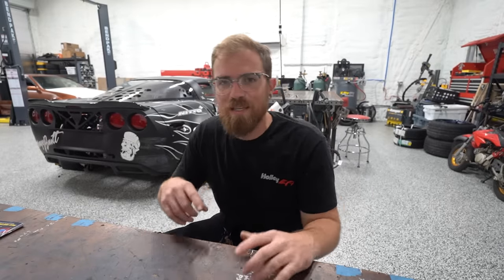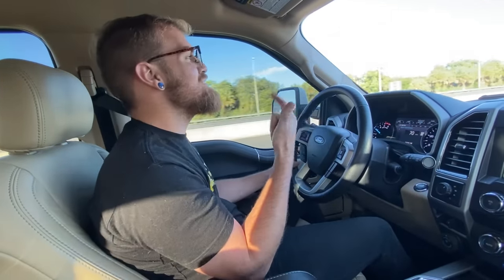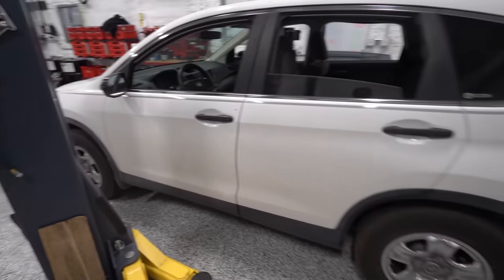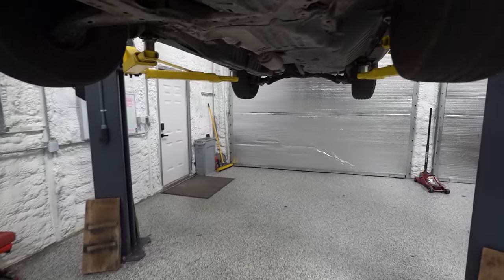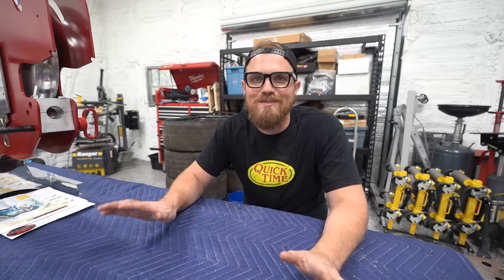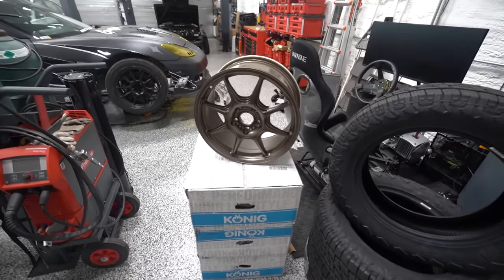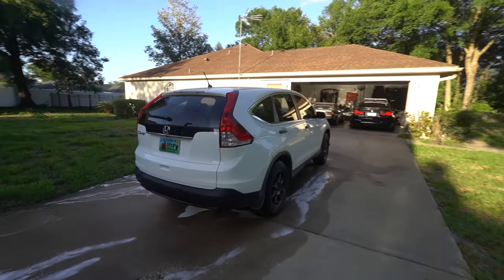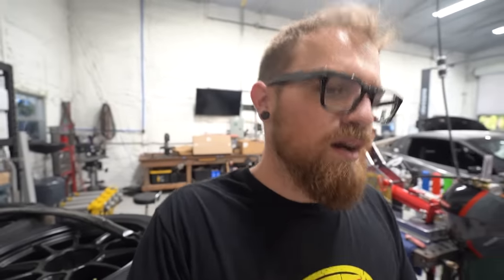Buying a boring daily and fixing it up.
After years of dealing with her rusty truck falling apart, I finally bought my girlfriend a new car, and then fixed it and upgraded it. I couldn't resist.